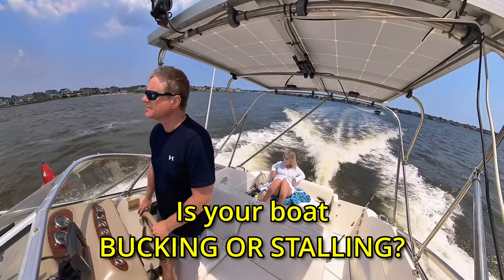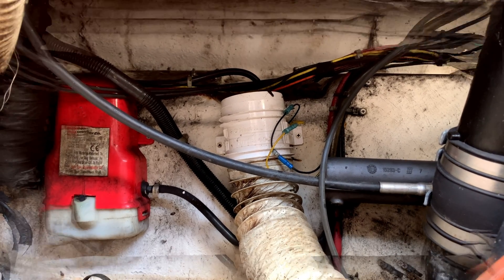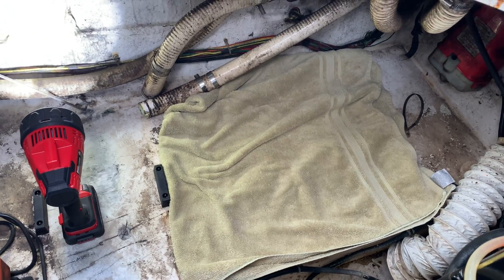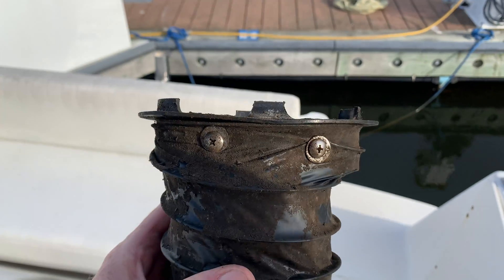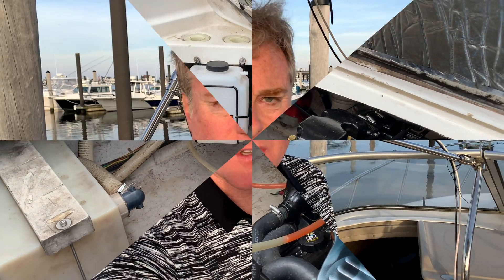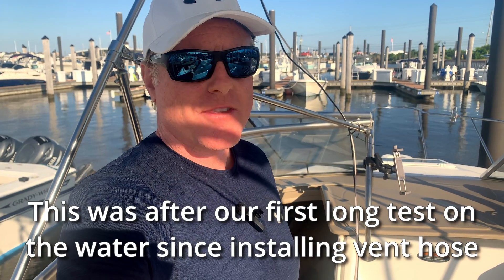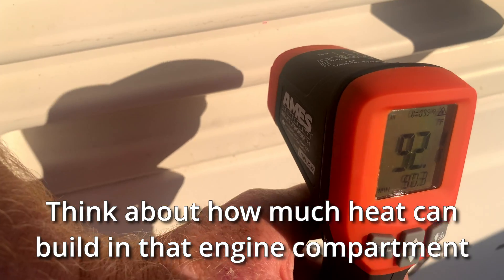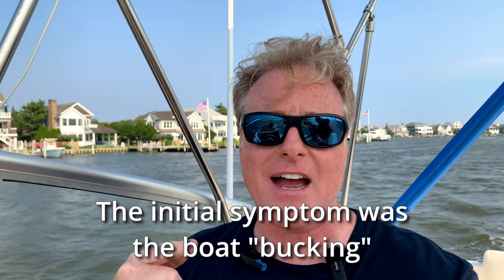FIX Stalling Overheated ECM and Vapor Locked Mercruiser MPI with VesselView Information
After a year of my boat sporadically bucking, stalling and backfiring, I finally figured out what the problem was.  It was Vapor Locked and the ECM was messing up because of all the heat in the engine compartment.

⏰ Timecodes ⏰

00:00 Initial Problem
00:45 Marine Blower Hose
02:40 Troubleshooting Tools
03:28 First Test Results
04:25 What was the problem?
04:55 Performance Run with VesselView Data